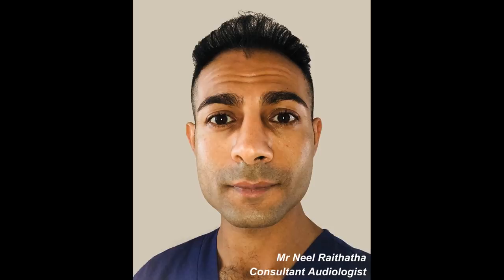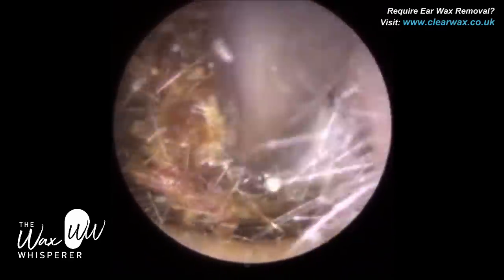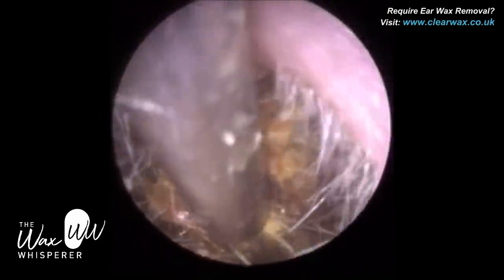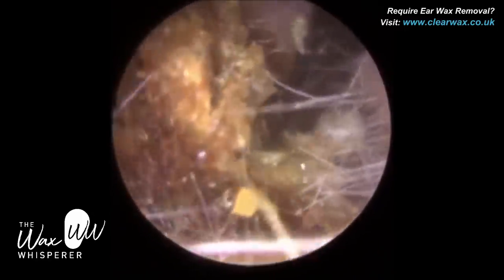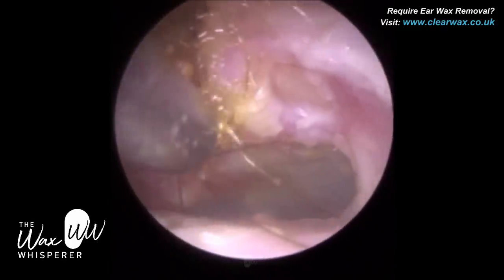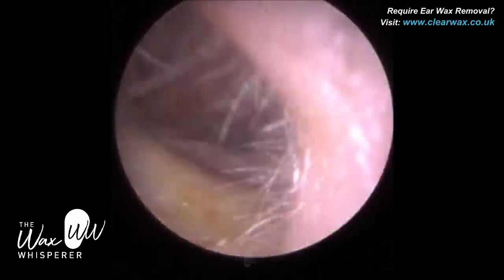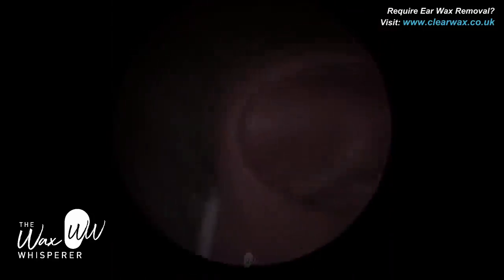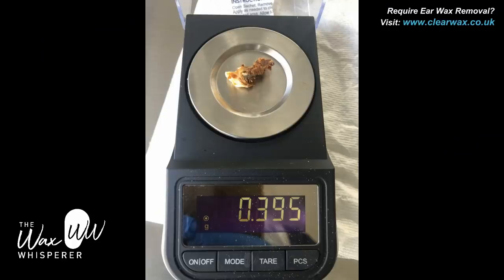713 - Mammoth Dead Skin Plug Extracted from Ear Canal